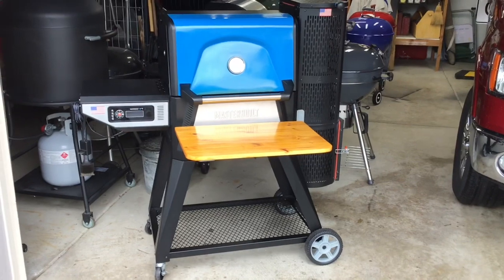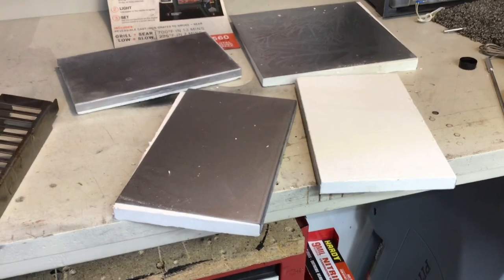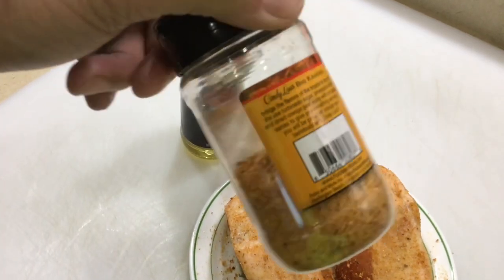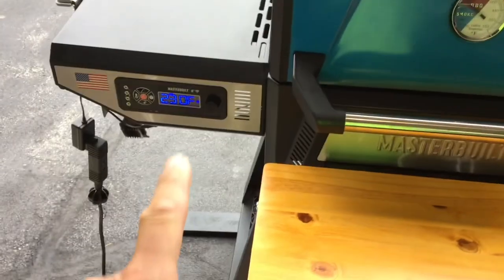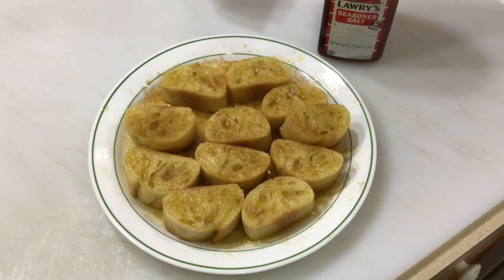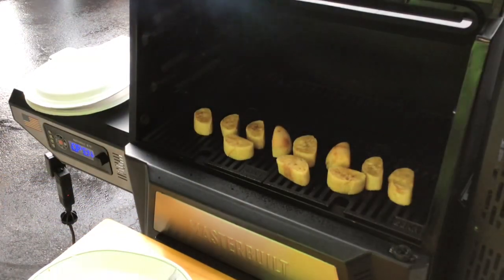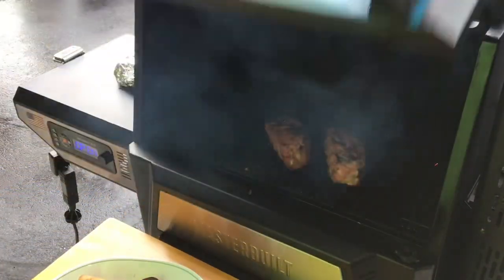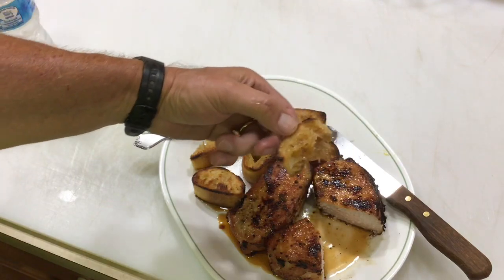Masterbuilt Gravity Series Charcoal Grill / Homemade Baguette Croutons And Thick Cut Pork Chops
Oh Man! Thick Cut Chops and Baguette Croutons on the Masterbuilt Gravity Series Charcoal, Awesome!